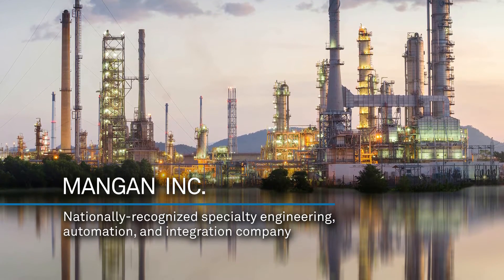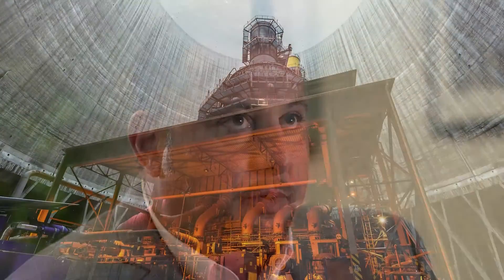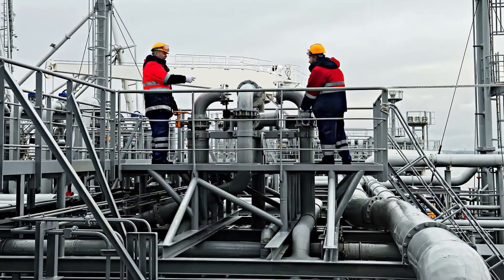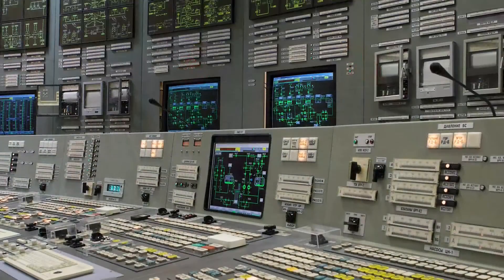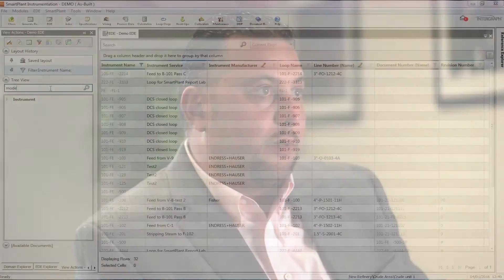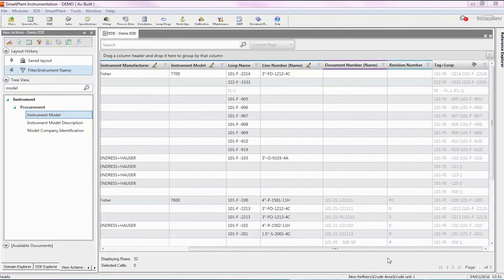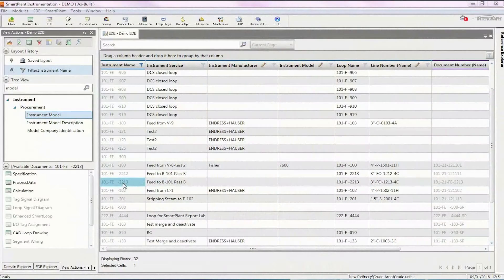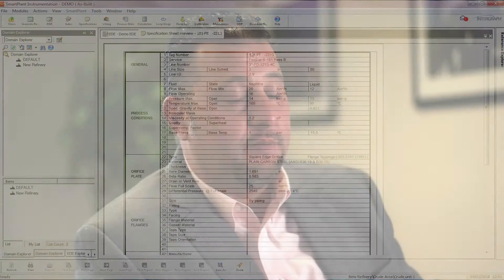Intergraph® interview with Nezar Faitouri of Mangan Inc.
Nezar Faitouri of Mangan Inc. discusses the value of SmartPlant® Instrumentation 2016.